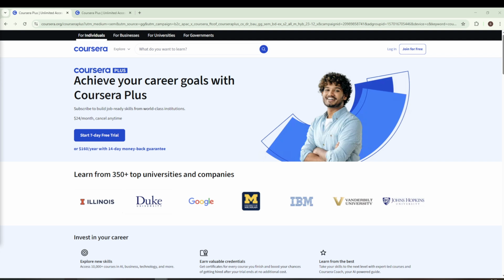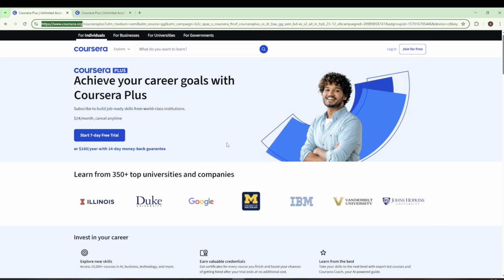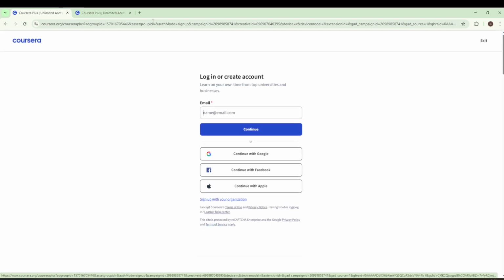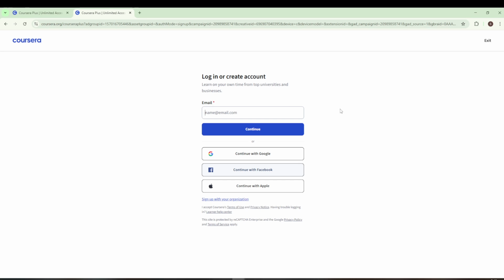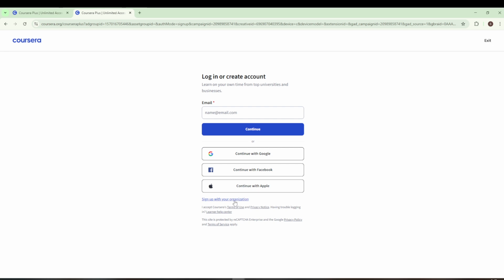How To Create Coursera Account [2026 Guide]